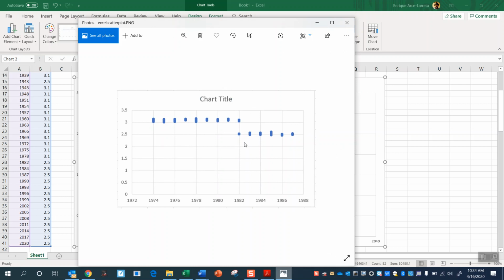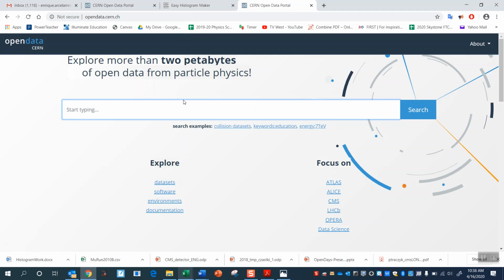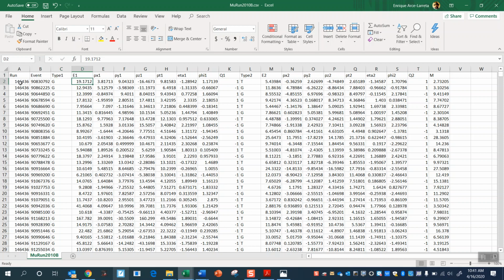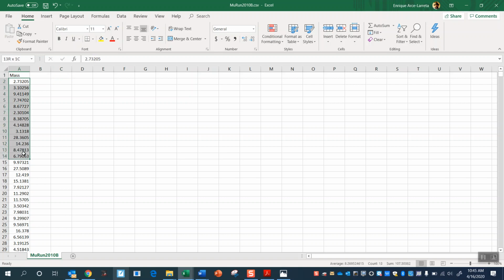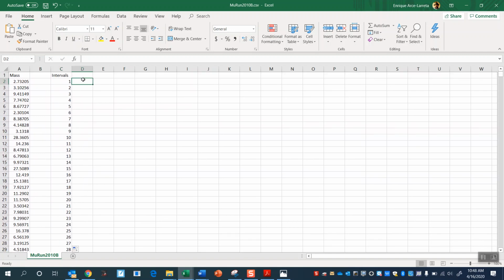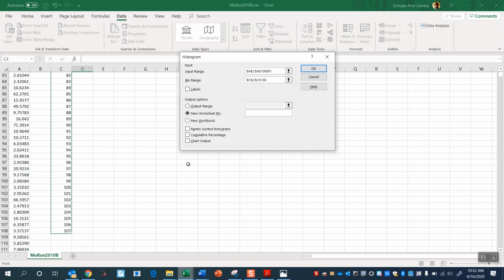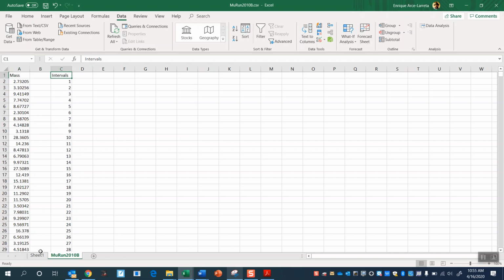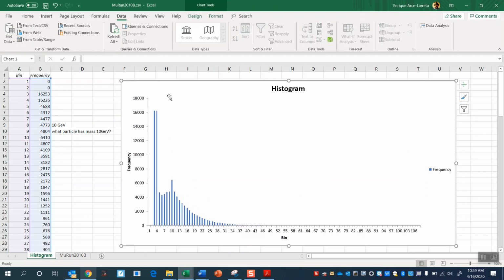Excel Histogram CERN Mass Data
Enrique Arce-Larreta
West High Science